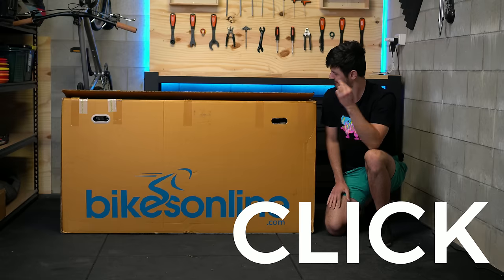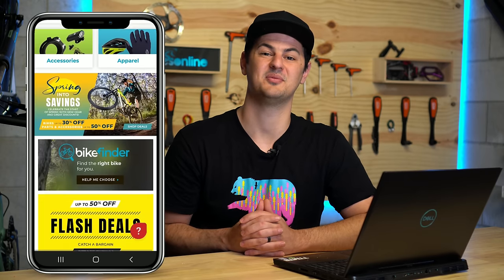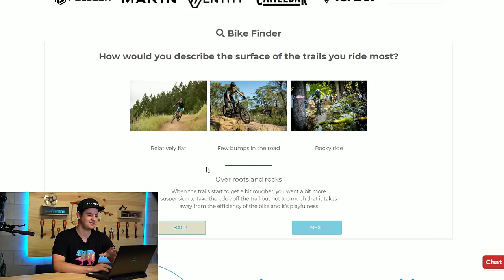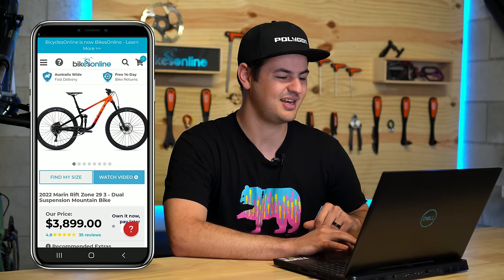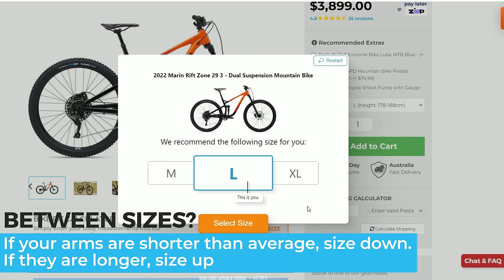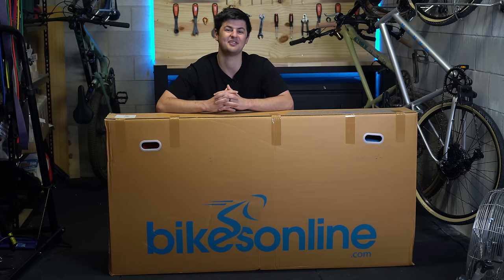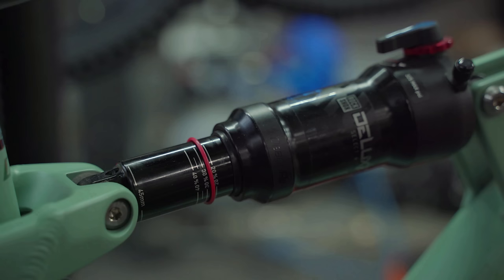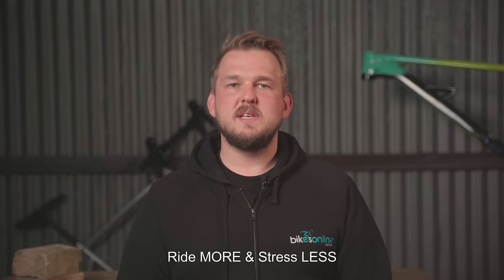How We Can HELP You buy a BIKE ONLINE! | Size, Fit and Style Made EASY 🚲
Here at BikesOnline, we aim to make buying a bike online as easy as possible. In this video, we go through our website and show you how you can find the right style of bike with our bike finder and the right size with our size calculator. Phil also takes you through the process of ordering and receiving your new bike, showing you how easy it is to build with our 4 Step assembly!
Chapters
BikesOnline 00:00
Finding The Right BIKE 00:59
Finding The Right SIZE 02:46
Need Extra Help? 04:08
Building Your New Bike 04:54
Meet The Team 06:37
Help Centre
Full Suspension Assembly Guide
Finding Your Local Trails/Bike Paths